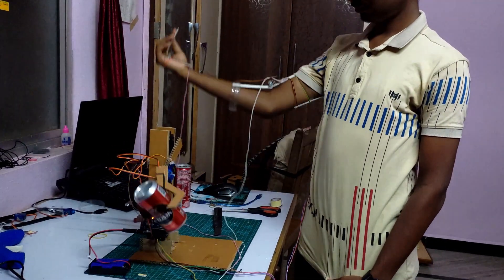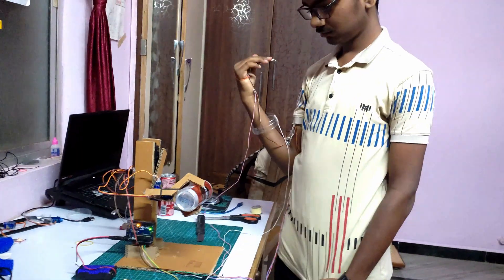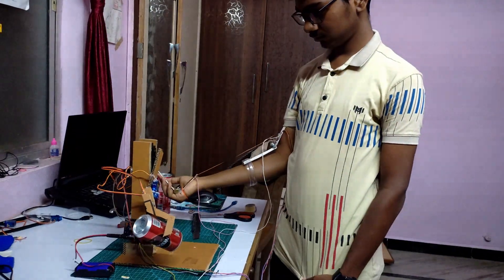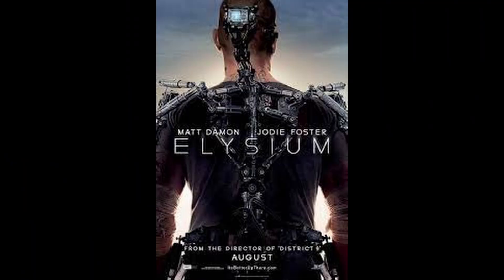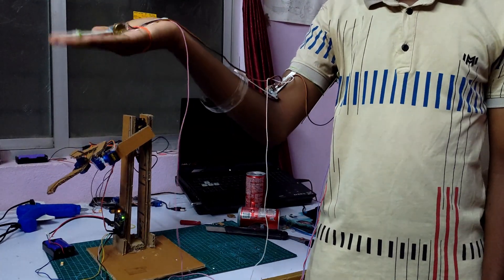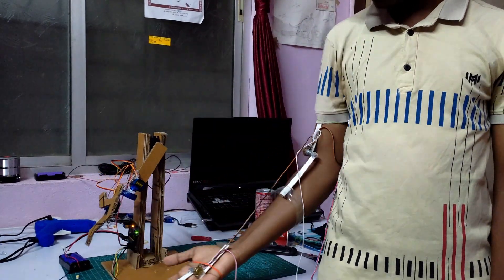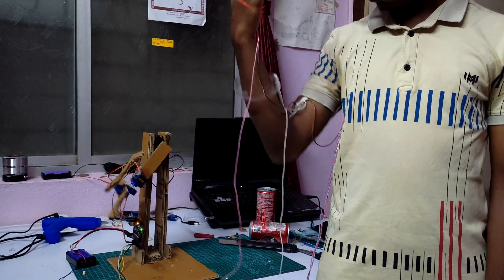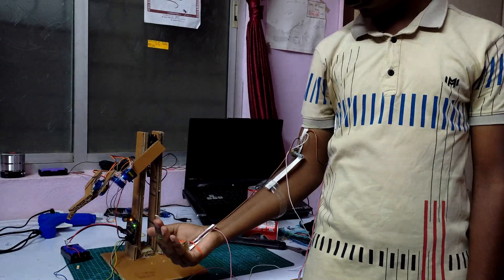Making Exoskeleton Using Arduino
Sorry for little bit low video quality...(will improve in upcoming videos)

So in this video, I'm building a Arduino based robotic arm/Exoskeleton which can be controlled by our Arm's motion. This project is awesome and easy to build. You can make this project for science fair.
I already built a arm similar to this one , but that was based on only one  servo motor. This one has 4 servo motors , it means it is a 3 axis robotic arm and it has one motor for gripper so u can lift up things.

If you are still reading my description it means you have so much time.
So still reading more & if you have too much time then you can follow me on other social media sites.

MUSIC CREADITS::

follow your heart:
Music from Uppbeat (free for Creators!)

Watch:
 • Lost Sky - Fearle...